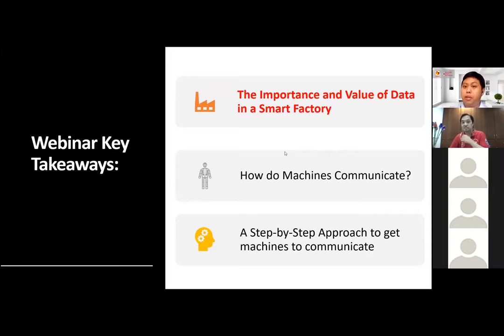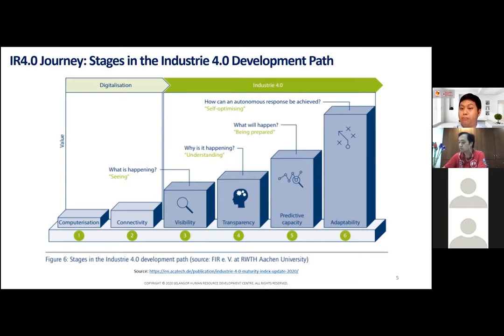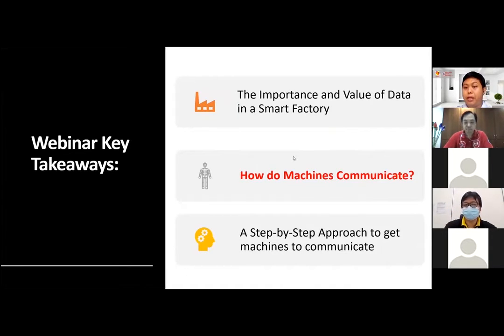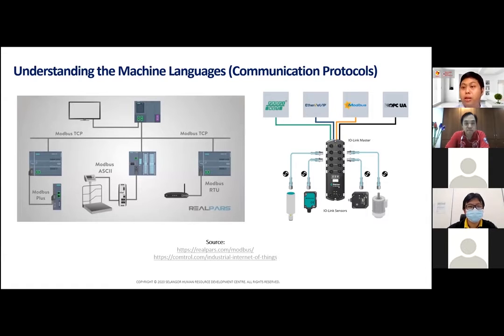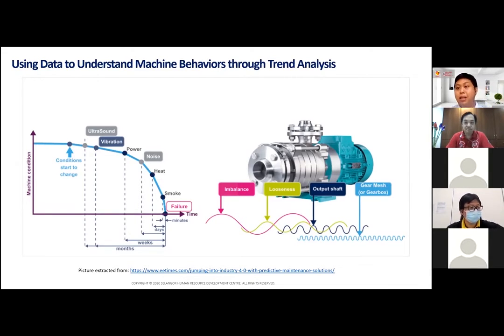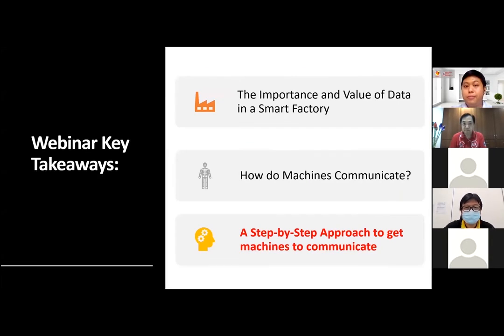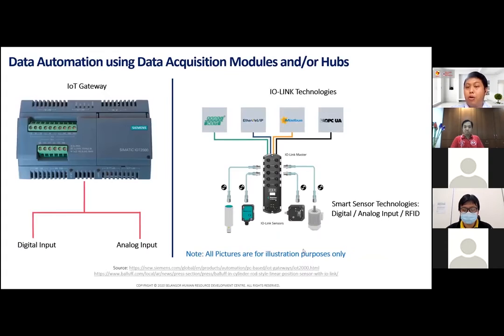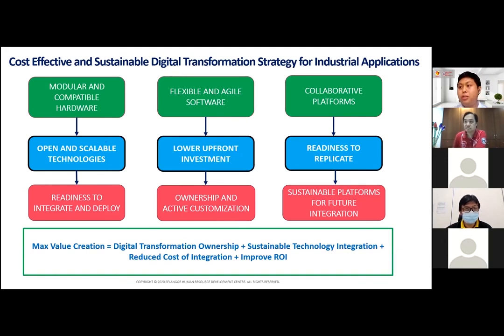MSF |17 June | Dr Chua Can we really get machines to talk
In this Youtube shorts (taken from the original video, this clip is on Dr Chua of the SHRDC shared his views on Can We really get legacy machines to talk within the Malaysian Smart Factory 4.0 ecosystem.

He went on to share on: -
1. Data Generation and its importance
2. Data Monitoring using Real Time OEE Metrics
3. Using Data to understand Machine Behaviors